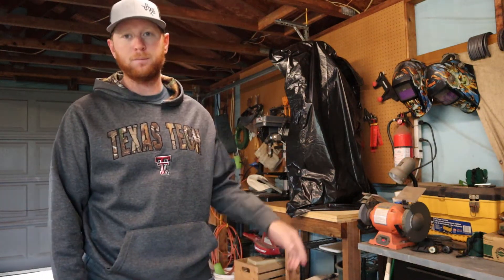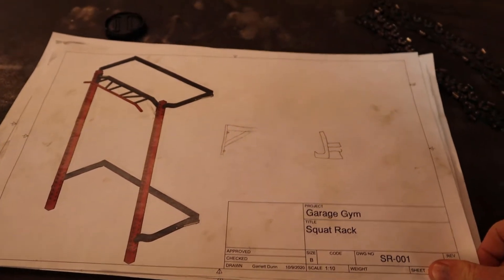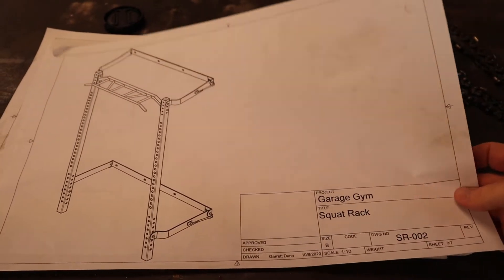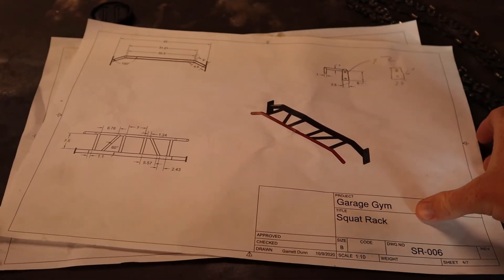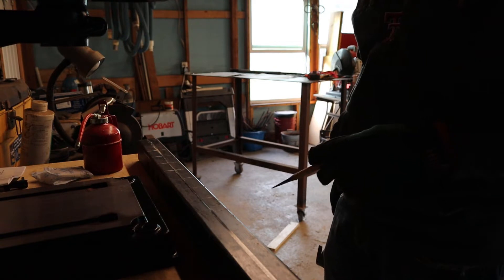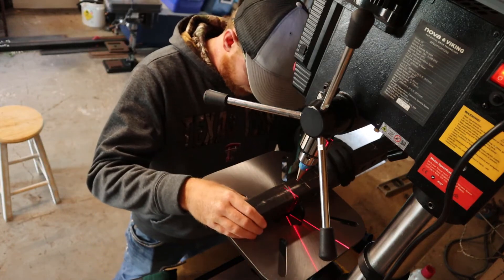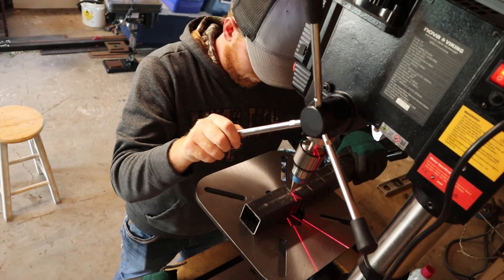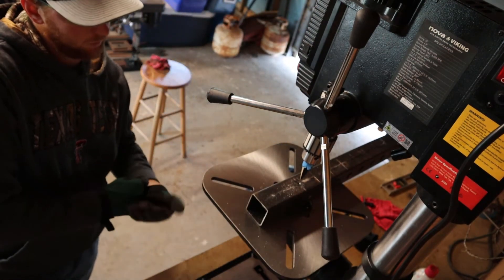Squat Rack Build And Nova Viking Drill Press First Use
Today I continued work on a squat rack I decided to try and build. It is based off PRX's design. Using the Nova Viking Drill Press, I drill out holes in some square tubing for the project. Unfortunately things don't go as planned...

Annular Bits

Other Bits

Morse Taper Arbor

Songs Used
Damtaro & Earthquake Sound - Forest [FTUM Release]